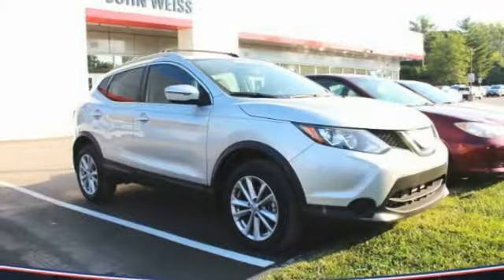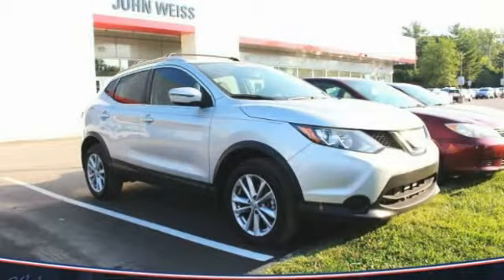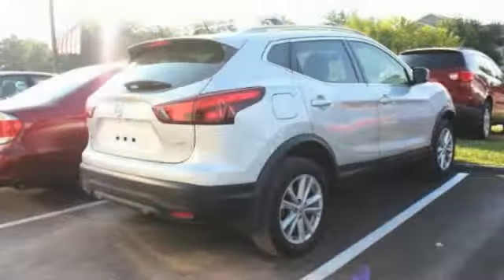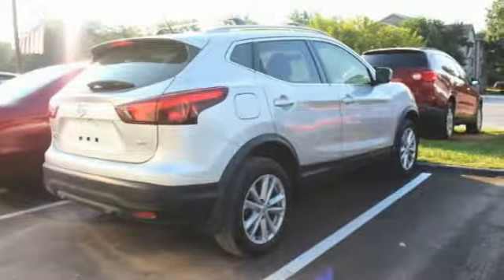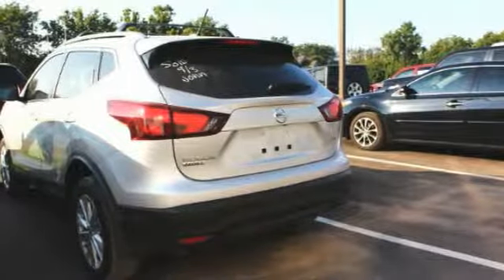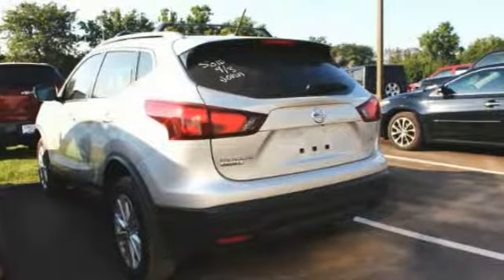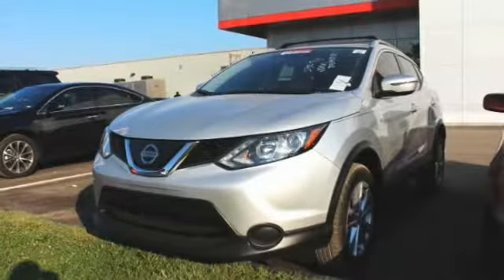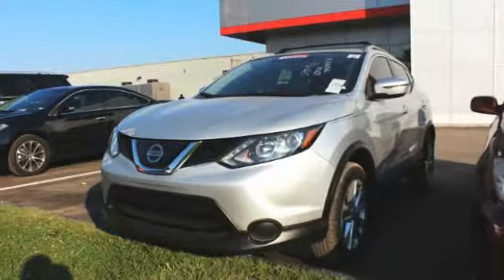2018 Nissan Rogue Sport St. Louis Missouri P9725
2018 Nissan Rogue Sport SV

Weiss Toyota
11771 Tesson Ferry Rd.

The Weiss Promise Limited Lifetime Powertrain Warranty is Available On Most All PreOwned Inventory! Ask Dealer For Details. CARFAX One-Owner. Brilliant Silver 2018 Nissan Rogue Sport SV 2.0L DOHC FWD CVT with XtronicbrbrRecent Arrival! Odometer is 1908 miles below market average! 25/32 City/Highway MPGbrbrContact Sales Department to lock in your internet price! Weiss Toyota of South County is located at 11771 Tesson Ferry Rd in St. Louis MO 63128.